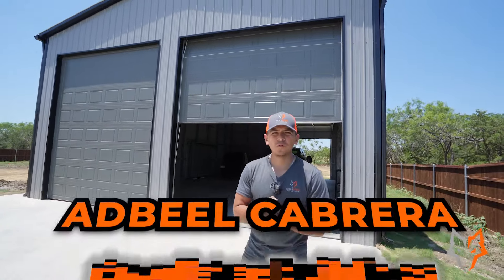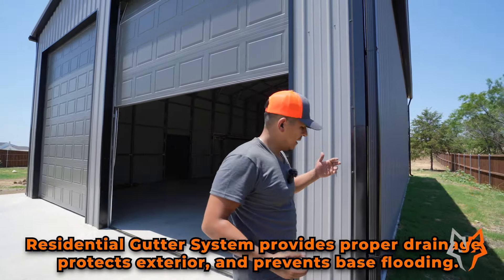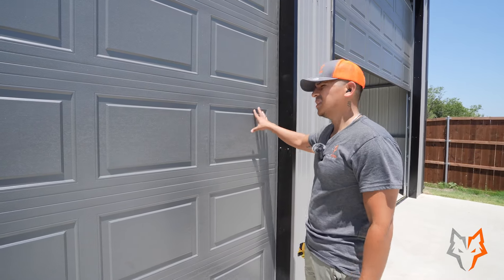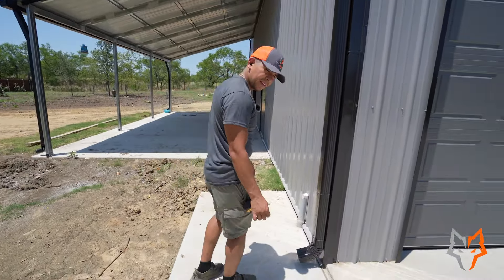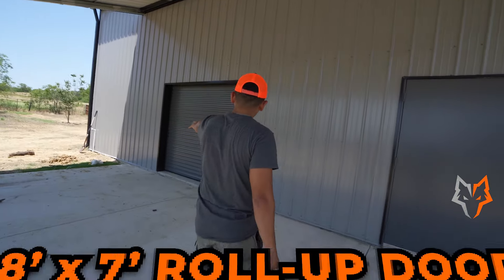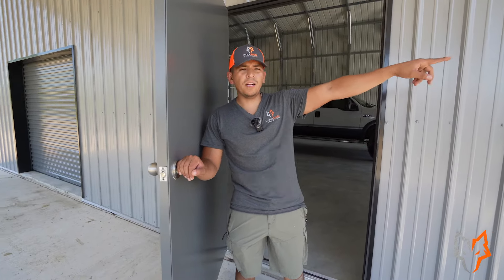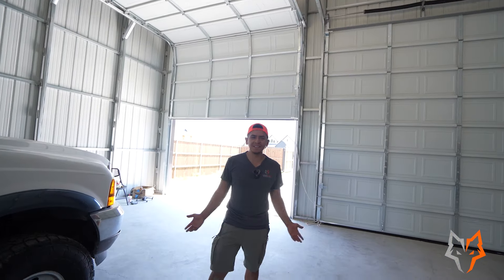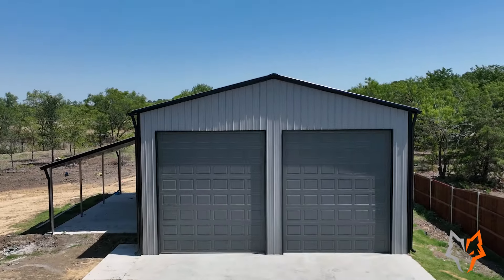30x50 Metal Building Tour in Midlothian, Texas | WolfSteel Buildings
WST02523
Pack, Check out the timelapse installation of the 30x50x16 Texas Steel Tubular Building in Midlothian, Texas! In this video, Adbeel also walks us through the interior and exterior features of this metal workshop and highlights their benefits.

This Texas Metal Building features two 12x14 residential overhead doors, one 12x12 Overhead Door and a 48"x84"  steel door that perfectly matches its Pewter Gray wall color, resulting in an aesthetically pleasing final look.

This Texas Steel Building also includes a 15x30x9 Lean-To porch , providing an additional covered space. It's the ideal backyard shade solution.

And that's not all—we've also completed a metal building project for our client's son, and we will be featuring it on our channel.

Chapters:
0:00 Metal Building Installation Timelapse
01:35 30x50x16 Metal Workshop Exterior Features
04:06 Steel Building Overhead Doors
04:58 What is the importance of door weather seal threshold?
07:53 30x50 Texas Metal Building with Lean to Porch
11:01 Why is vertical siding more expensive?